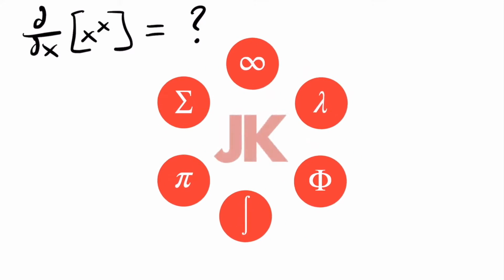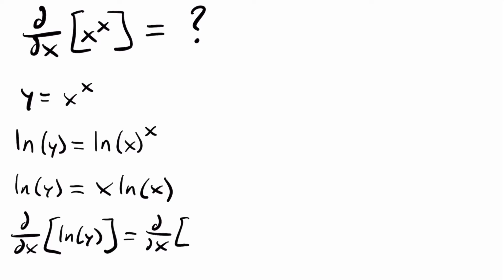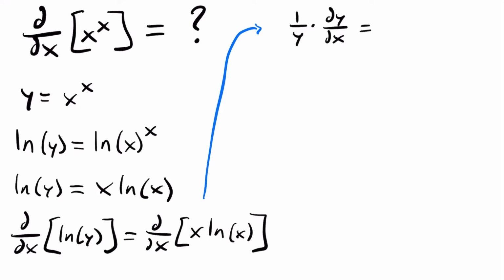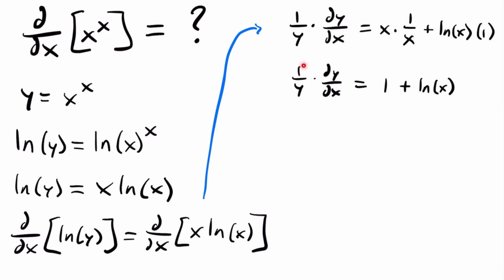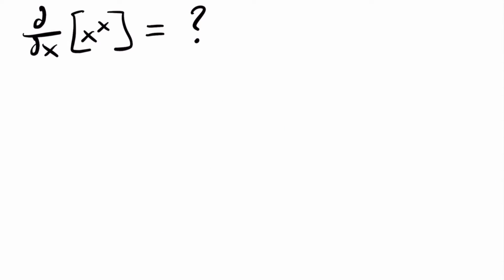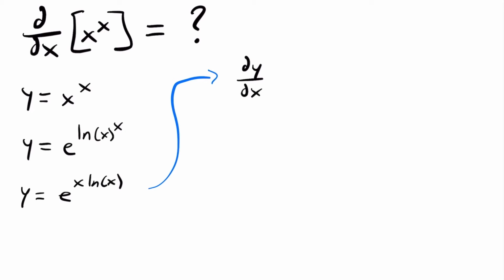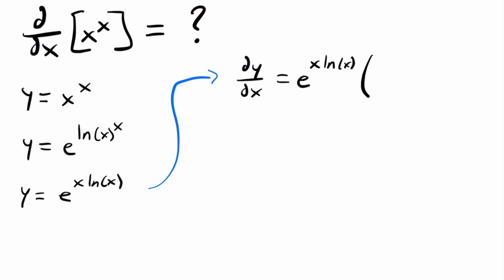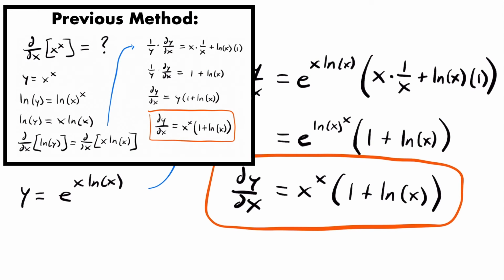How to Find the Derivative of x^x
Video Chapters:
0:00 Method 1 - Logarithmic Differentiation
3:05 Method 2 - Using e & The Natural Log
5:41 Outro